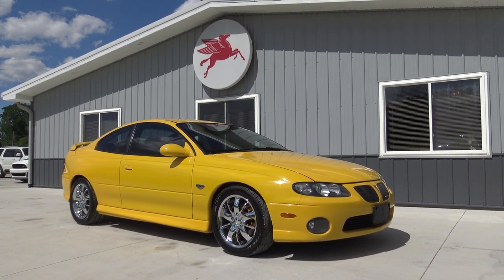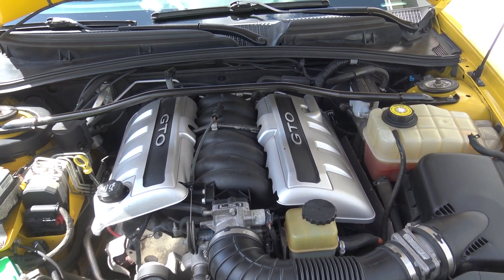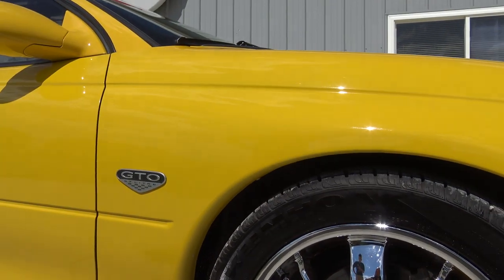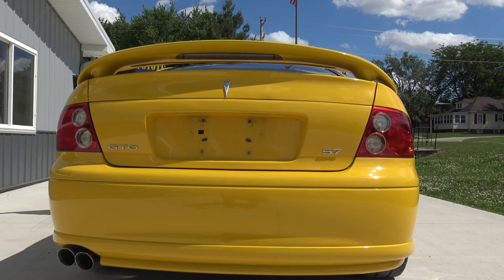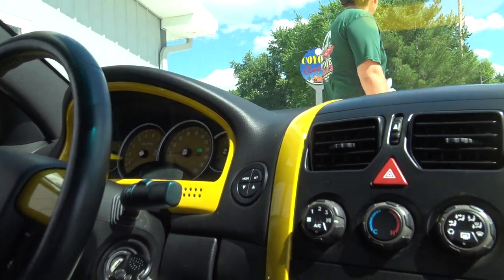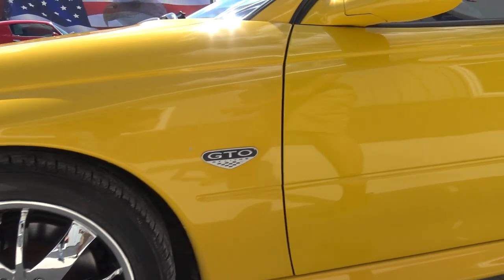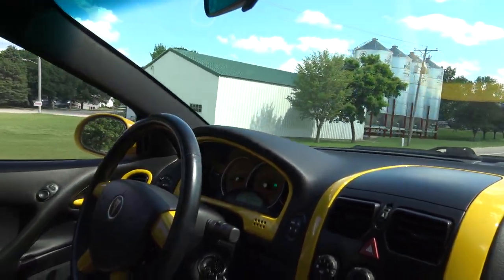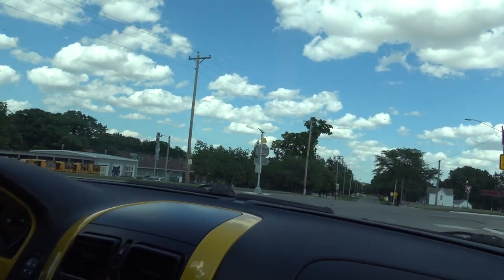Rare 2004 Pontiac GTO Yellow Jacket $12,995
Guys I know this is not the Old GTO that we all love and respect but it is a Fast Late Model Car that does have the performance of a GTO!  This Clean Yellow Jacket 2004 GTO is a fine example of Cleanliness and performance.  It has only 67,374 and is in immaculate condition inside and out.  It has its Black leather GTO embroidered seats, and a really nice aftermarket stereo really professionally installed.  It runs and drives great down the road with ICE cold air conditioning .  This car really holds a great value and this is one nice color combination.